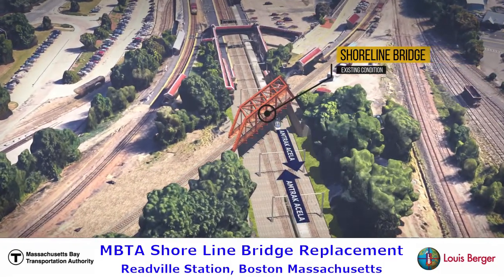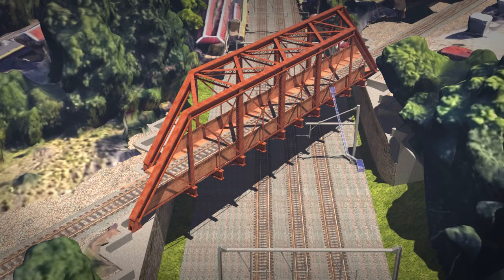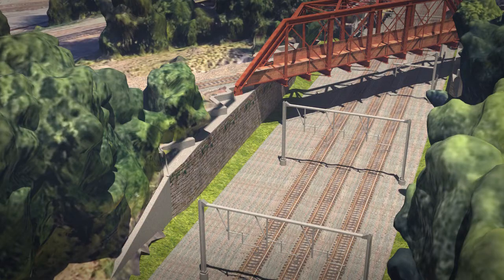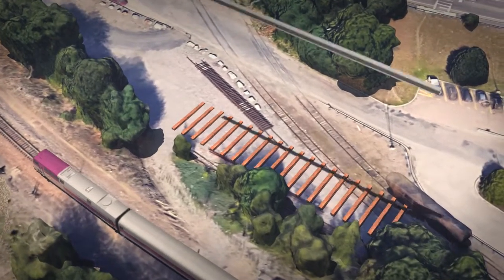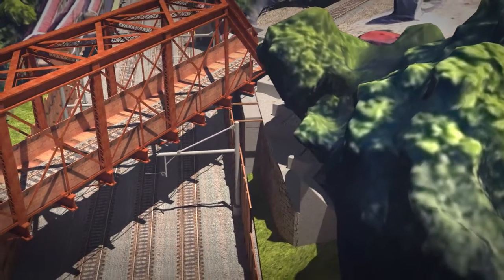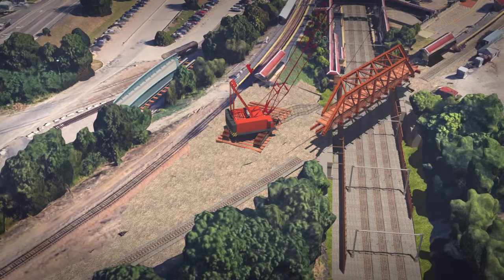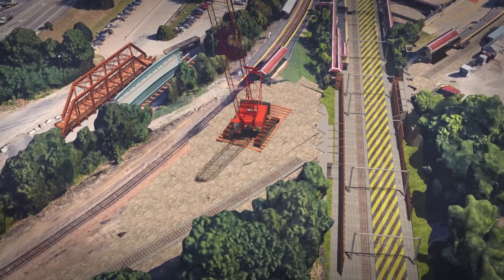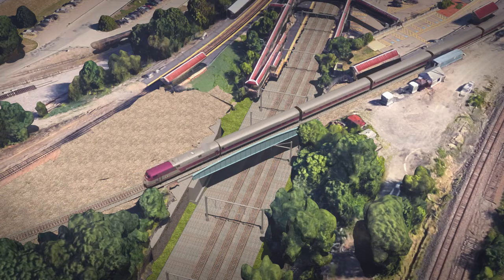MBTA Shoreline Bridge Construction Animation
This video describes the accelerated bridge construction process for the MBTA Shoreline bridge at the Readville Station in Boston Massachusetts.